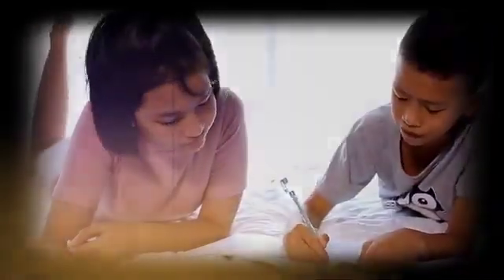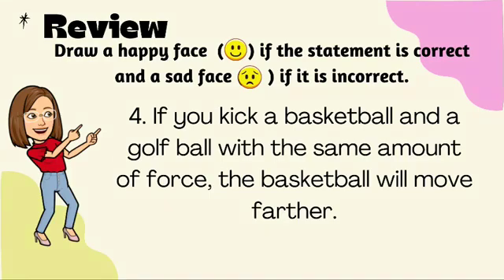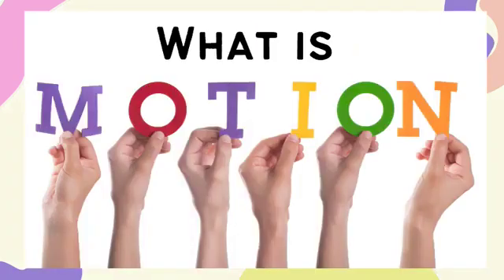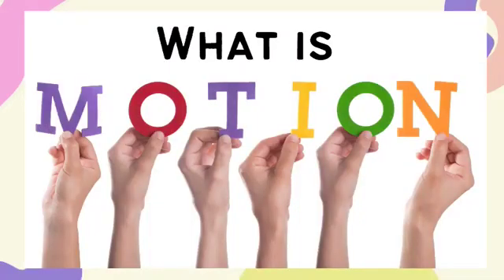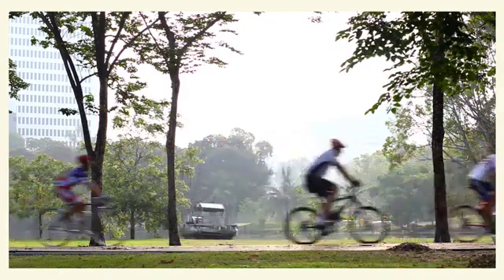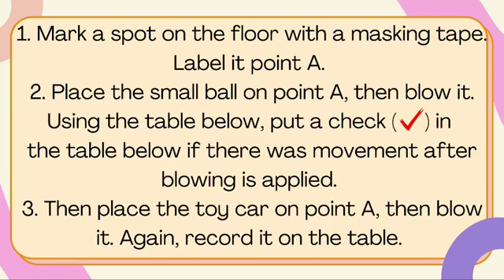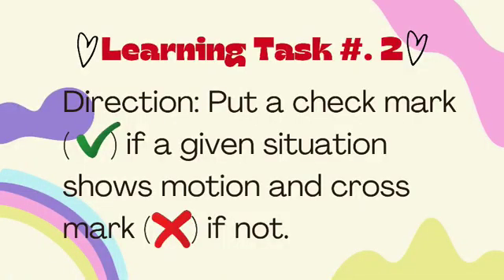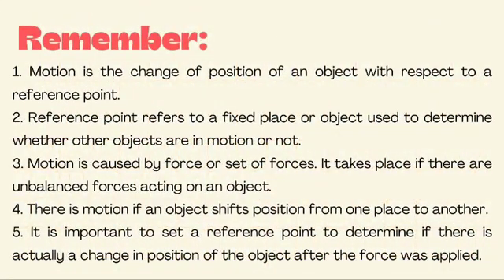Motion and Reference point I Science 5 Q3 W1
Grade 5 video lessons
MELC Based